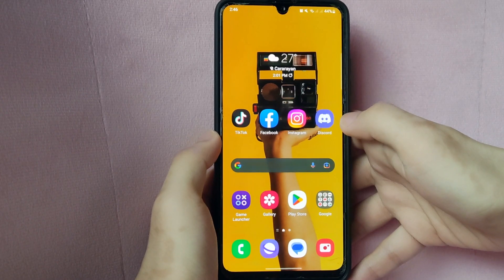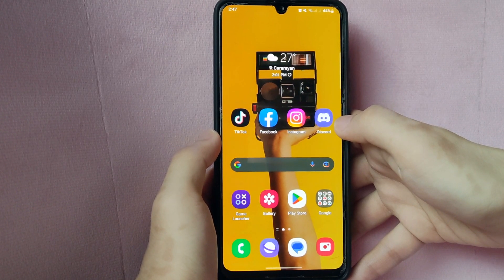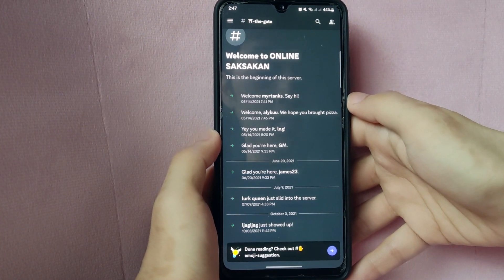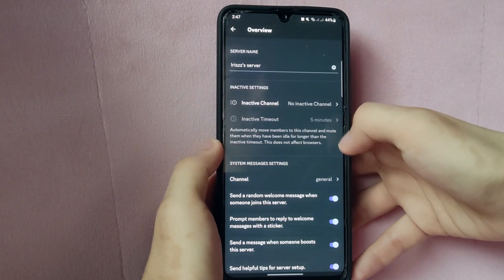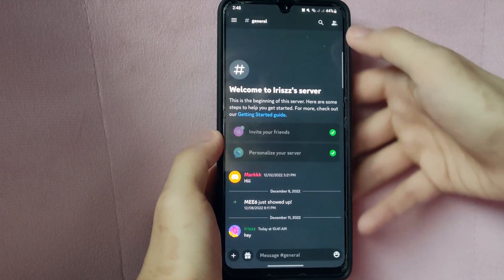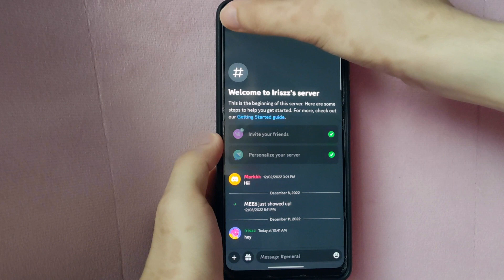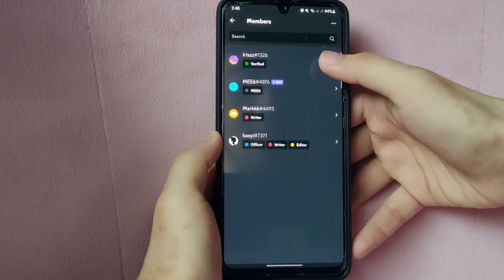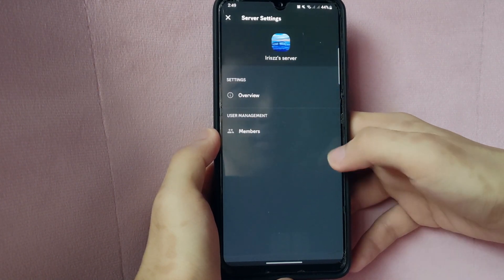✅ How To Transfer Server Ownership On Discord 🔴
About this product:

Discord is a VoIP and instant messaging social platform. Users have the ability to communicate with voice calls, video calls, text messaging, media and files in private chats or as part of communities called "servers".[note 2] A server is a collection of persistent chat rooms and voice channels which can be accessed via invite links. Discord runs on Windows, macOS, Android, iOS, iPadOS, Linux, and in web browsers. As of 2021, the service has over 350 million registered users and over 150 million monthly active users.